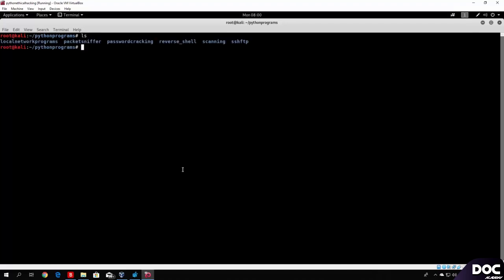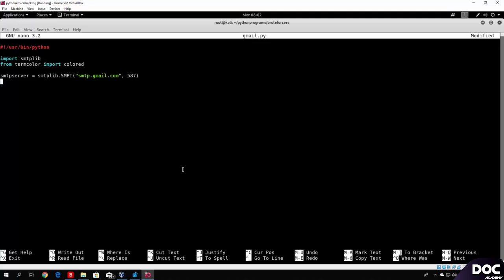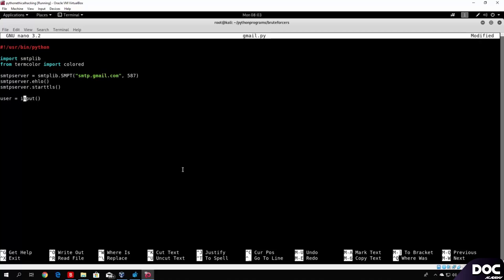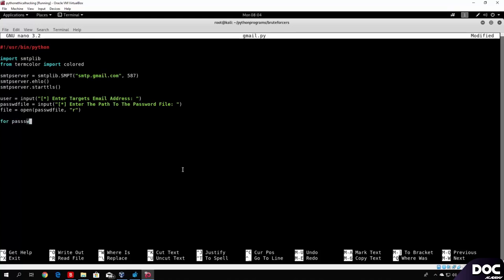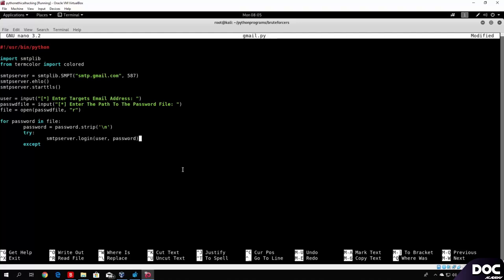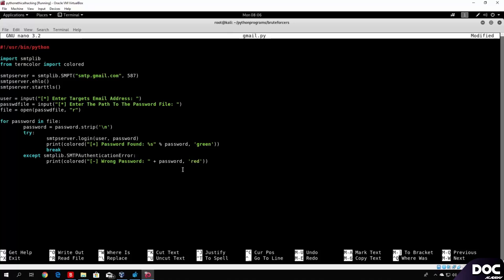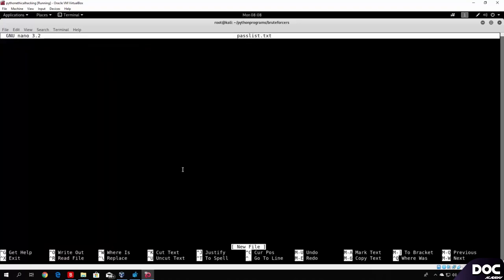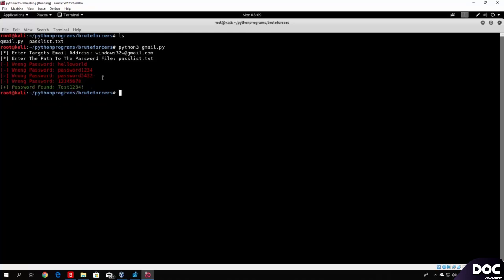Brute forcing Gmail